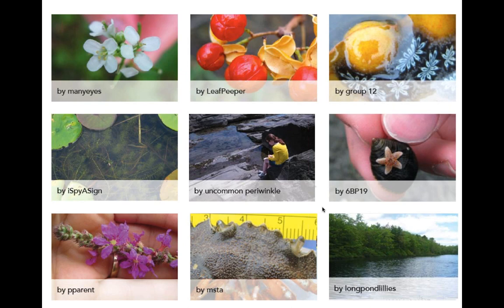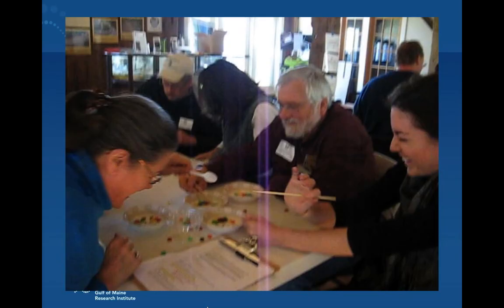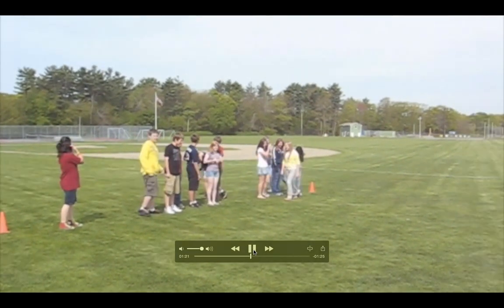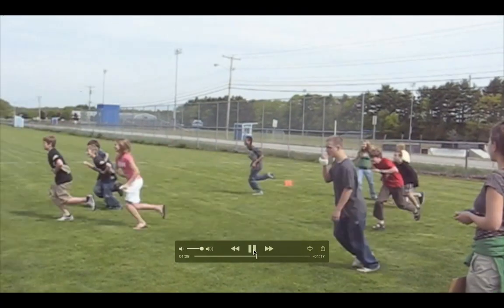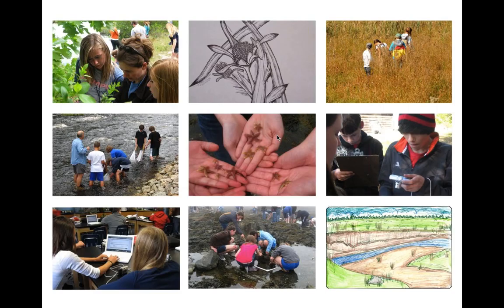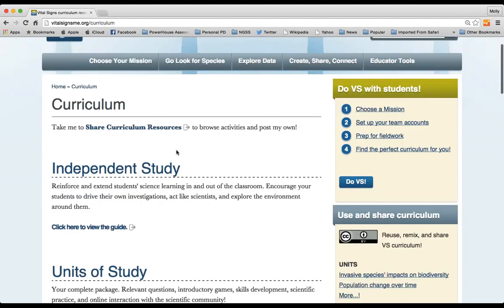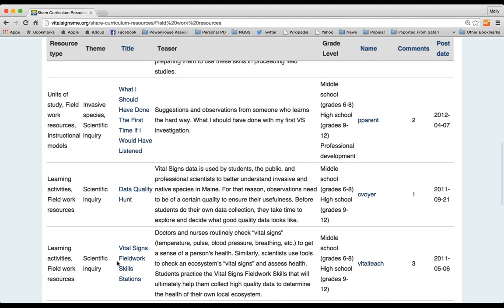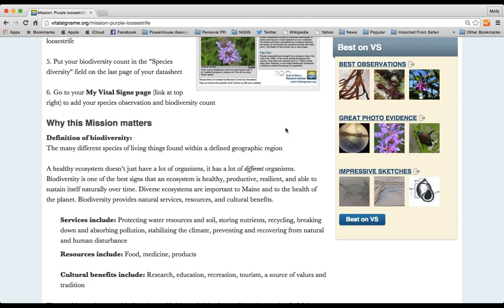Vital Signs Online Intro Institute - Week 1 Office Hours 10/21/15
This video shares resources related to starting your Vital Signs unit and preparing for fieldwork.